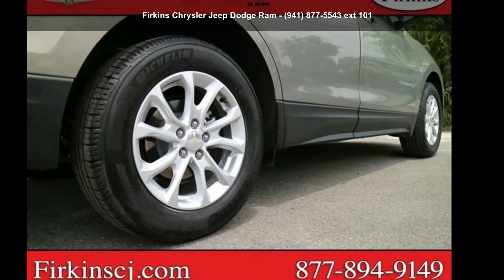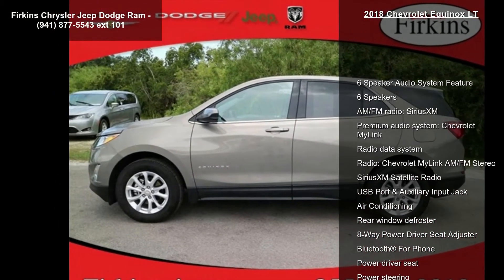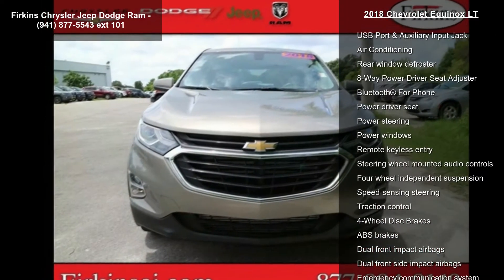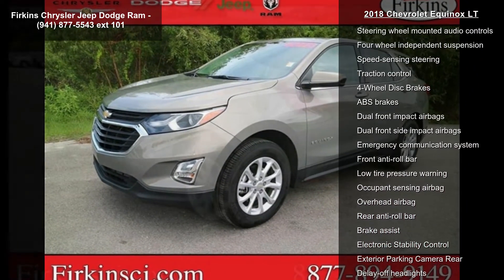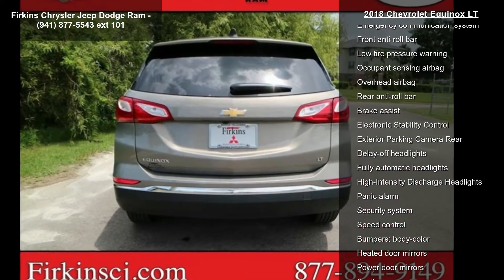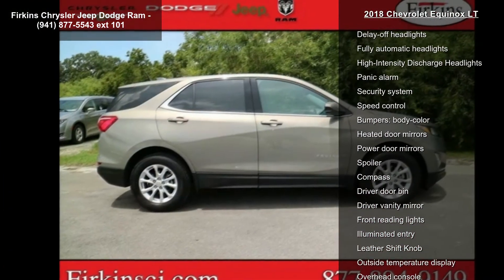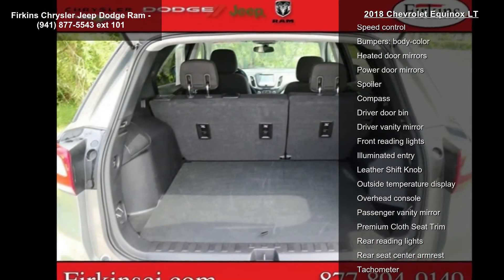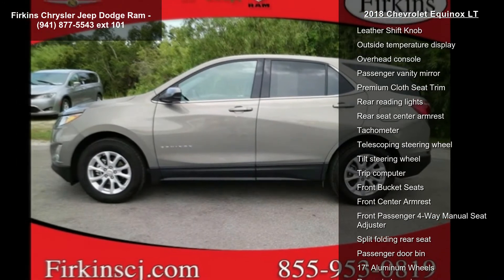2018 Chevrolet Equinox LT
CARFAX One-Owner. Clean CARFAX. Gray 2018 Chevrolet Equinox LT FWD 6-Speed Automatic Electronic with Overdrive 1.5L DOHC Equinox LT, **CLEAN CARFAX**, **ONE OWNER**, **STILL UNDER FACTORY WARRANTY**.